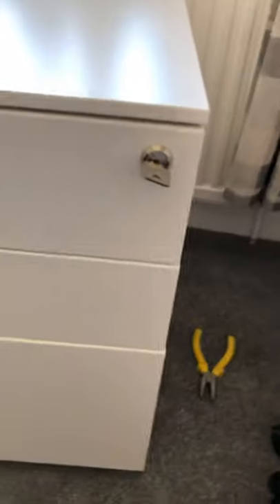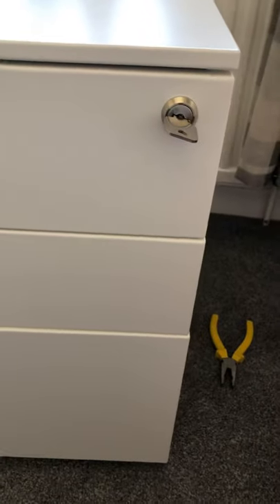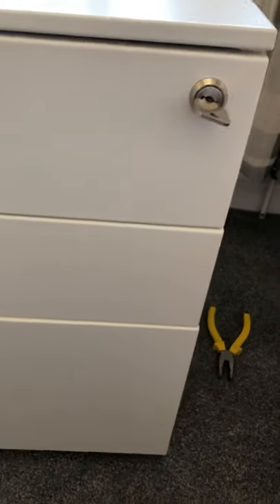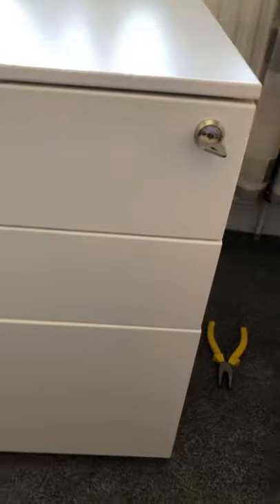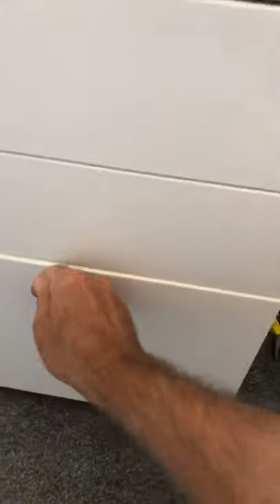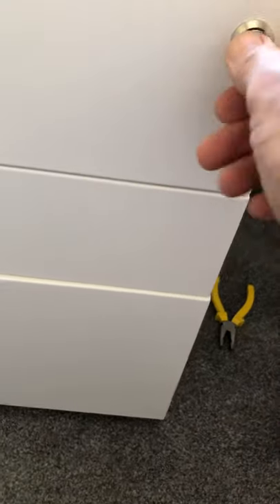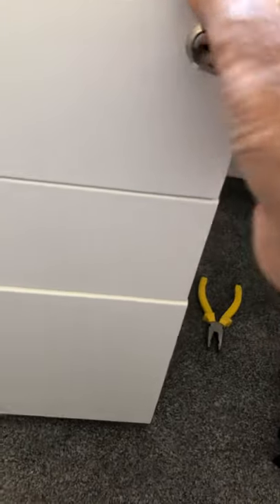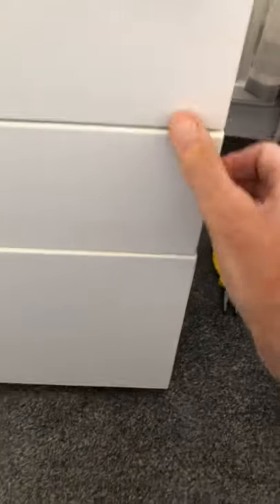Gsb filing cabinet lock